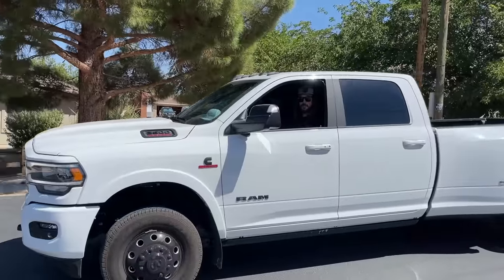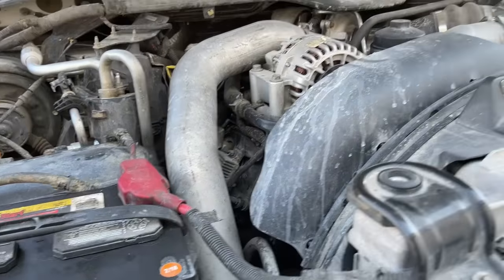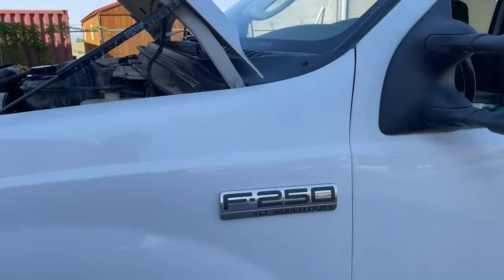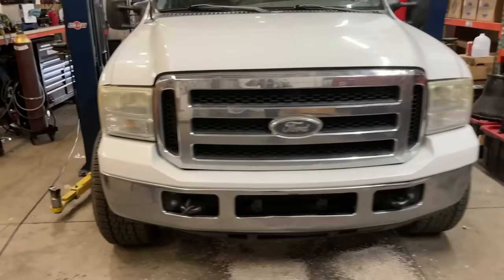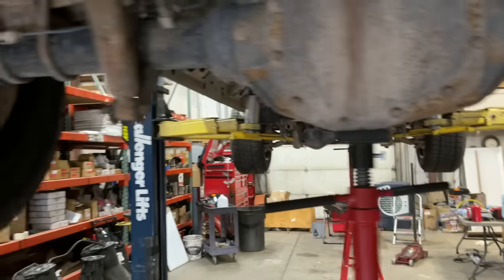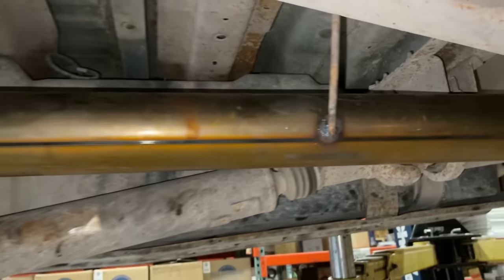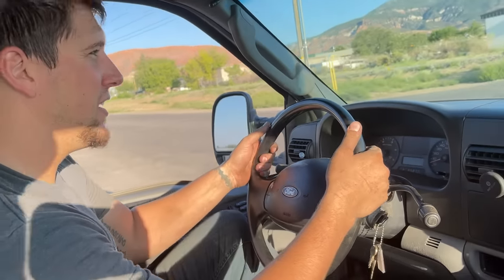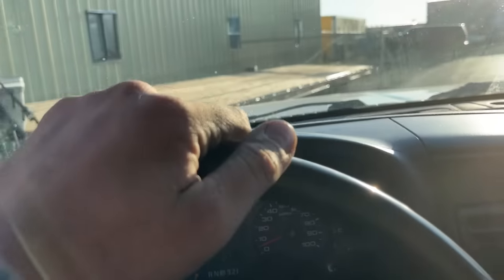WHY DID I BUY THIS?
what have i gotten us into it. here is the new project!